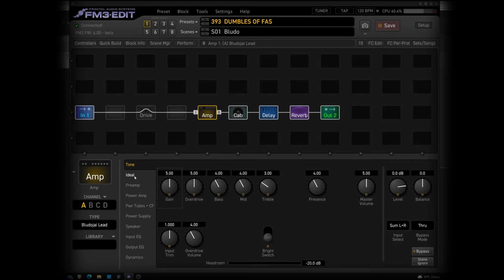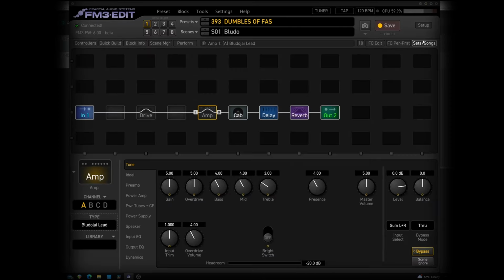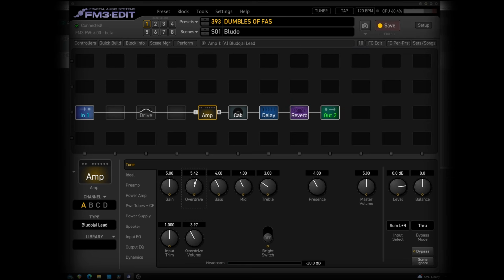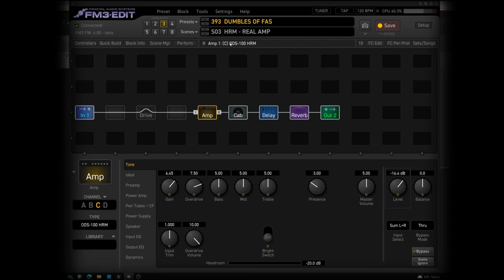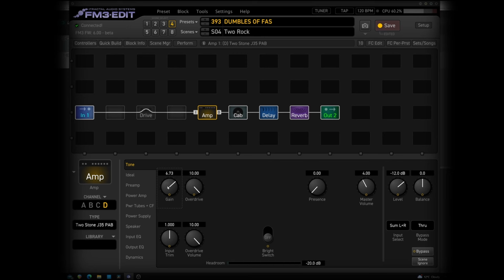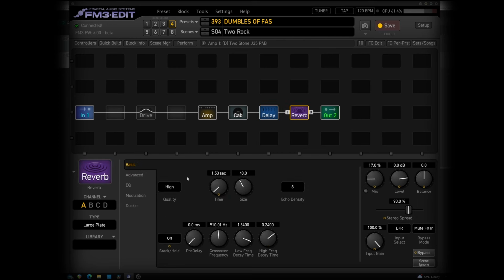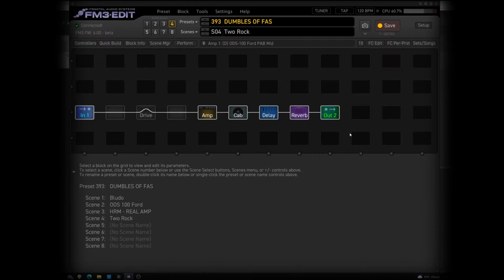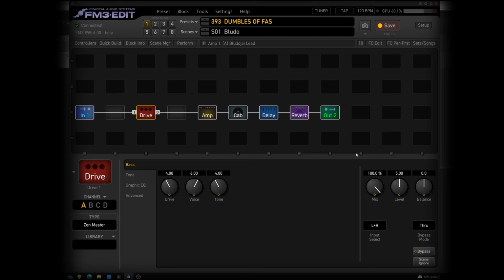Why Fractal are the BEST for Dumble Tones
- FM3, FM9 and Axe-Fx III in stock now for EU & UK customers with NO waitlist!

@johnnathancordy takes a look at all the options in the Fractal Units for those sweet singing Dumble tones!

0:00 Dumble tone, pure playing
3:00 Fractal's Dumble amp options
4:00 ODS variants explained
7:23 ODS-100 Ford vs Blueprint
8:18 Soupy tones, play with dynamics
11:08 Robin's 125ms tape delay
12:14 Blue Dose with mid boost
14:35 Robin's Zen Drive settings